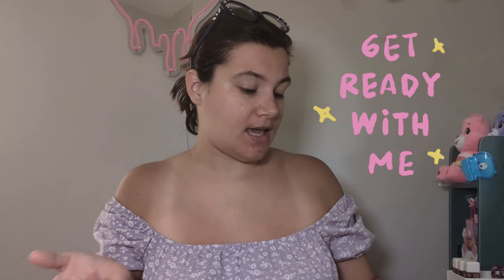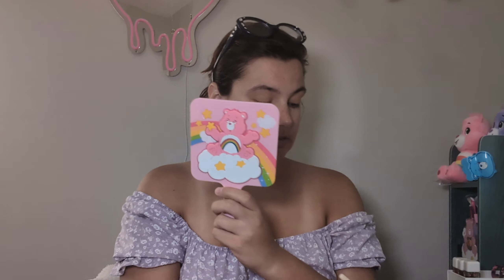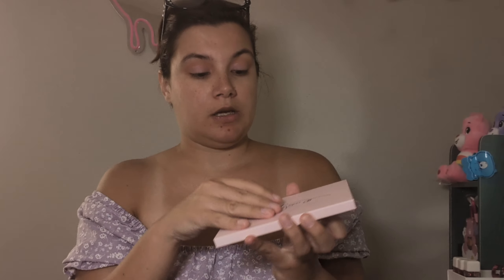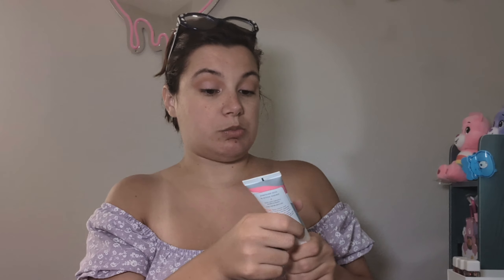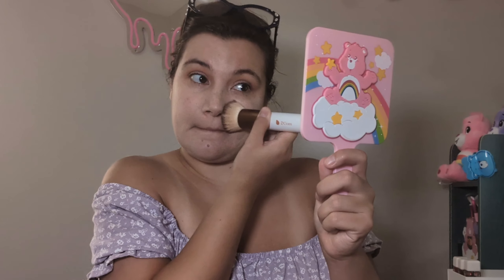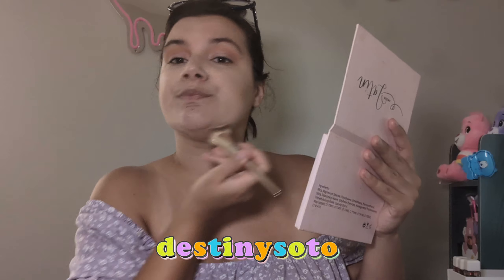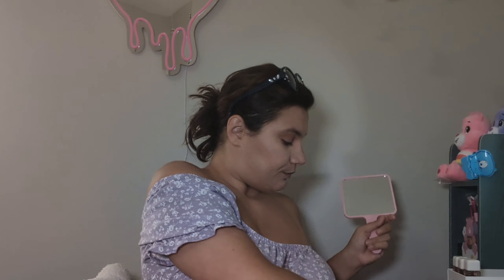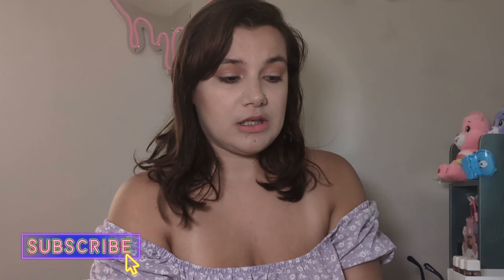The Summer Glow Makeup Look That’s ACTUALLY Easy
ihey lovely today I wanted to put on makeup so I came up with this summer makeup look for that summer glow using L'Oreal infallible foundation, morphed 2 12 eyeshadow palette and Gerard Cosmetics lipstick! I did a purple summer look

SOCIALS🦋

 OR SEND DM

THANK YOU FOR SUPPORTING AND WATCHING MY CONTENT LOVE BUGS 🐞🐞